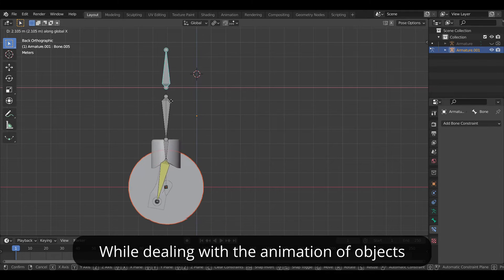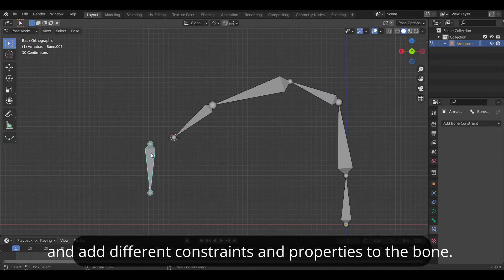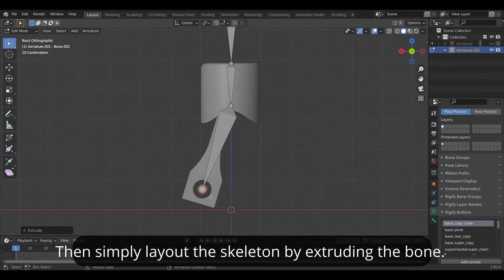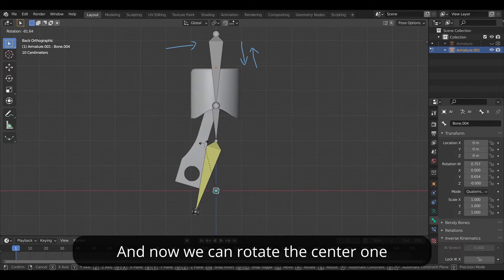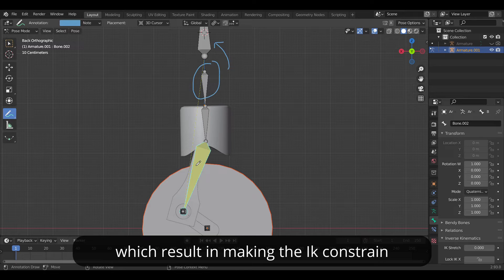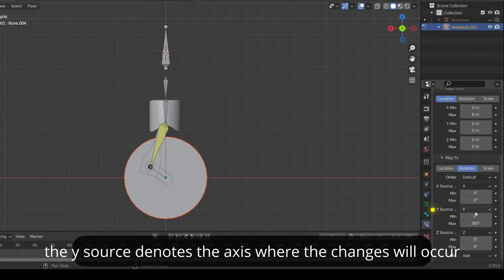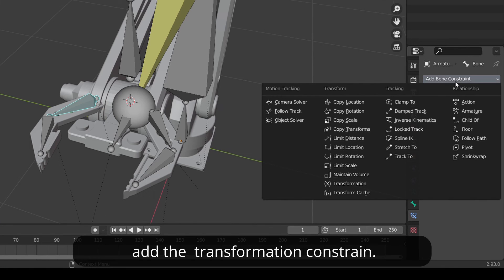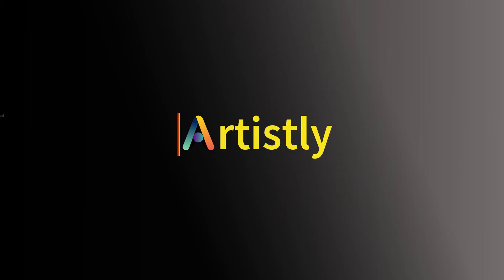Secrets of Mechanical Rigging in Blender | Tutorial | Artistly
This video covers the basics of mechanical rigging with two examples that demonstrate how to use it.